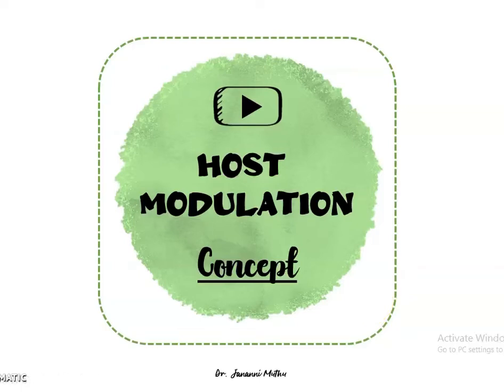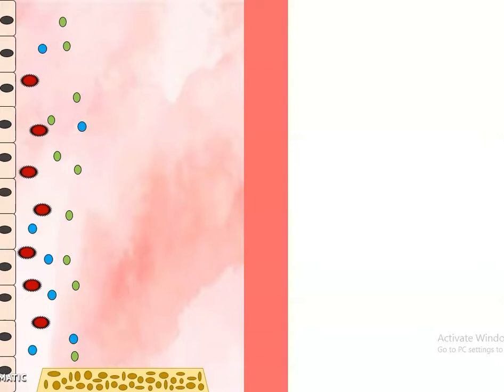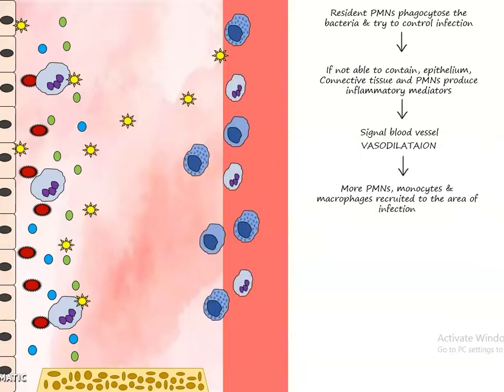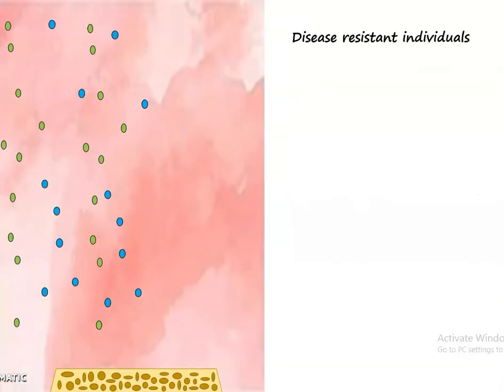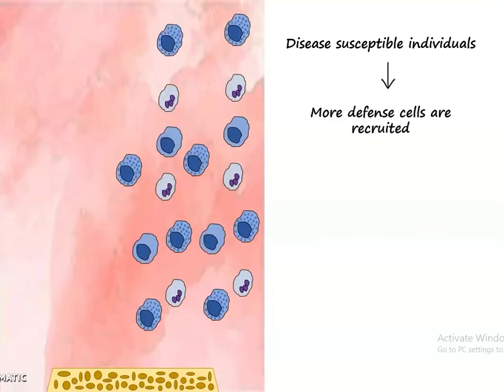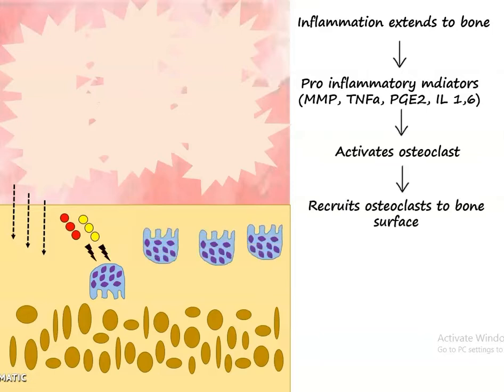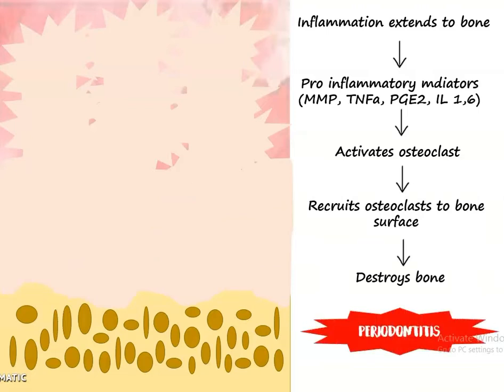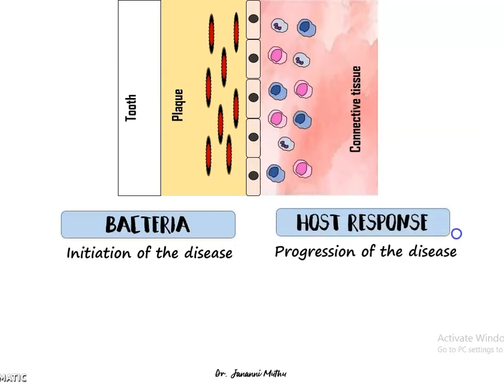HOST MODULATION - Concept